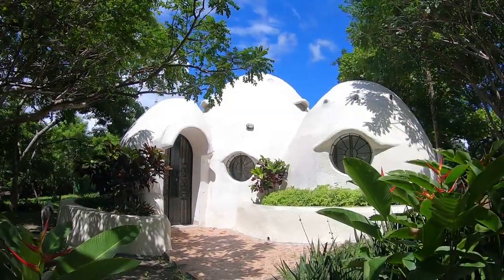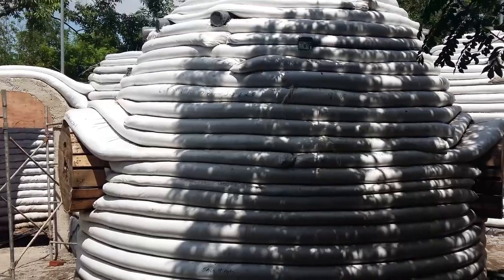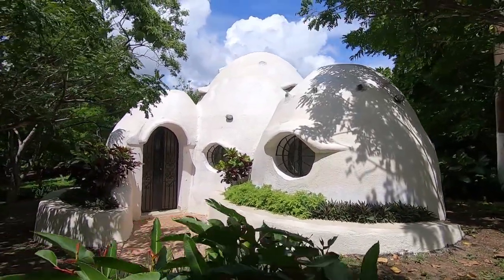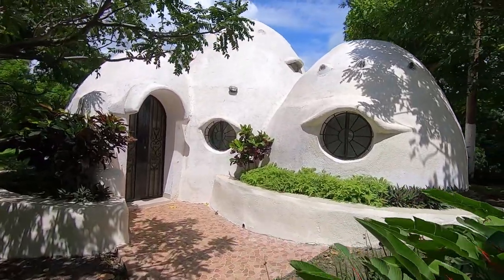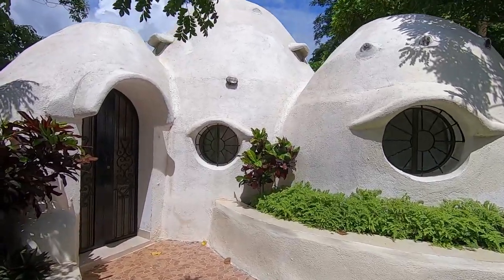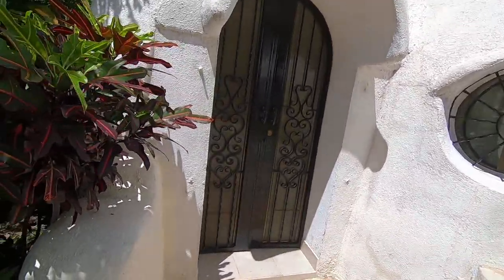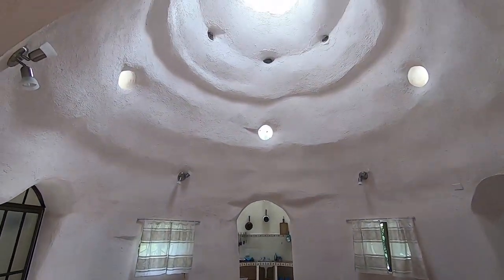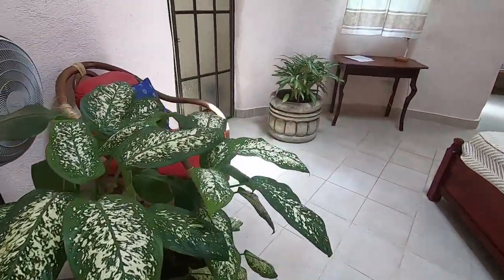Visiting an Eco Dome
This is an ecological house in Nicaragua seen outside and inside